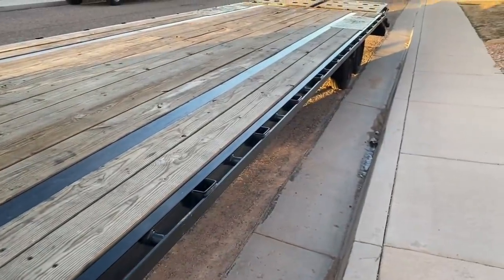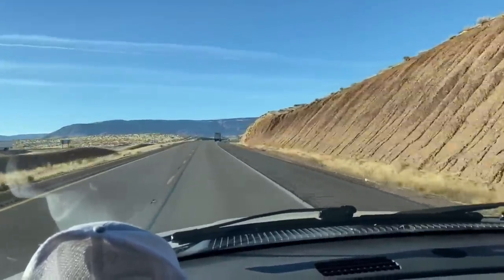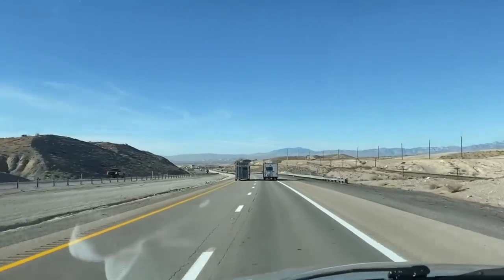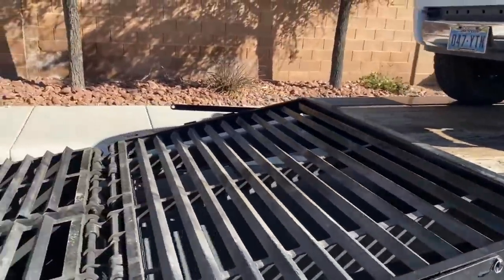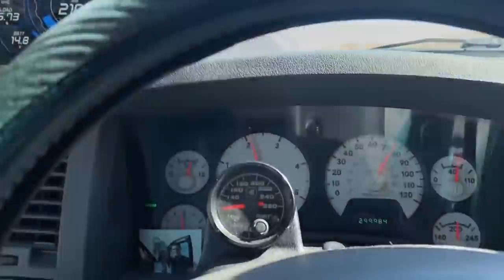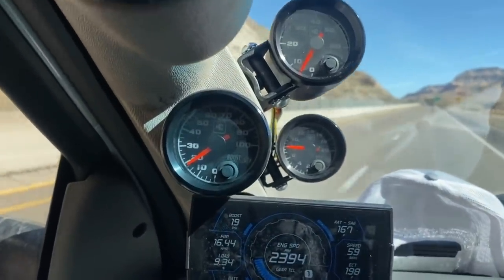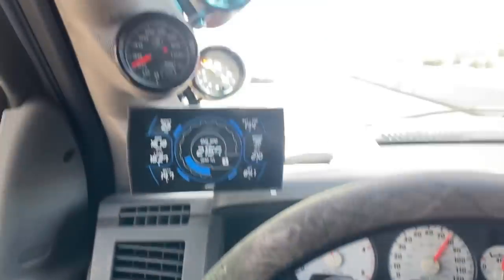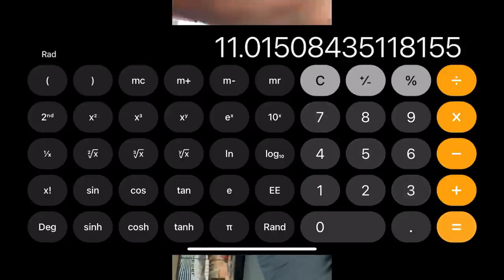1300HP TOW TEST!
We finally get to test out our 2007 Cummins project with a real load, estimating 22k- 23k gross, towing over some mountains and high elevation!